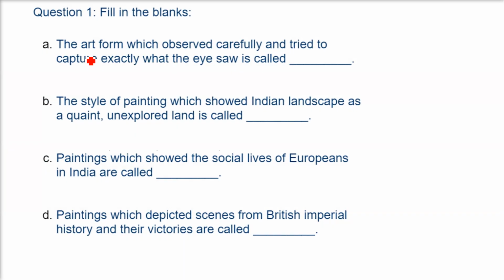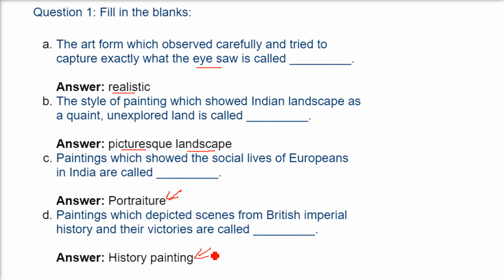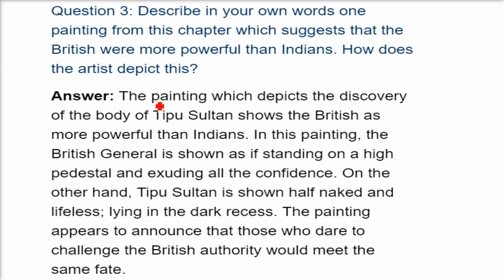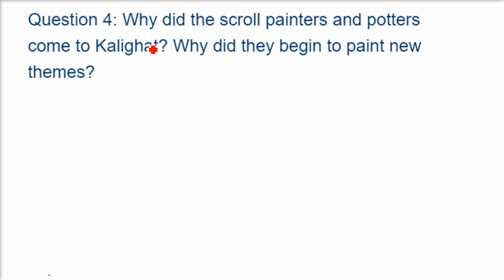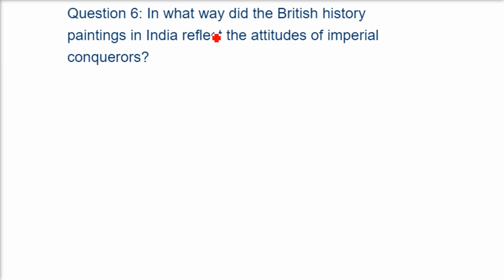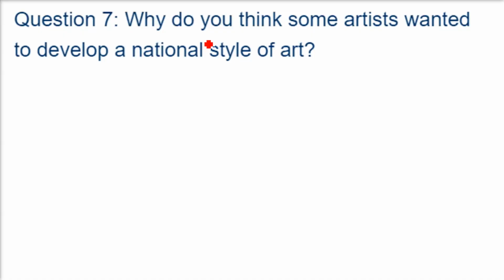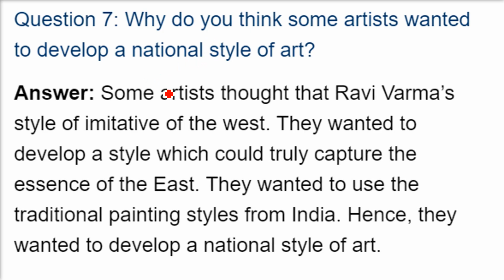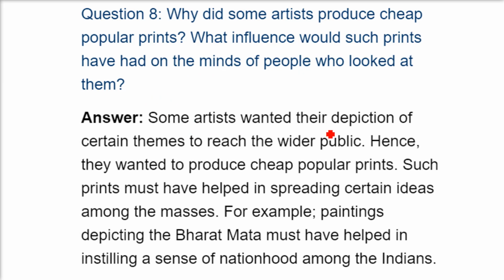Chapter 10 Changing World of Visual Arts CLASS 8 History NCERT Questions and Answers Solutions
NCERT class 8 history polity and geography set for CBSE & UPSC
Ncert History Books Set From Class-6 to Class-8 (English Medium) Set of 3 Books by Ncert
NCERT History Books Set of Class - 6 TO 12 (ENGLISH MEDIUM) for Competition (9 BOOKS)
NCERT Complete Books Set + Exemplars for Class 8 (Books as per Image- SchoolWaale) SchoolWaale Free SchoolWaale Engraved Pen
NCERT Books Set for Class 8 (English Medium) (7 Books - SchoolWaale Binded)
Oswaal NCERT & CBSE Pullout Worksheets Class 8 Social Science Book (For 2022 Exam)
Sankshipt Itihas NCERT Class 6 to 12 Sar Mahesh Kumar Burnwal (Hindi, Paperback, Mahesh Kumar Burnwal)
Itihas (Hindi Medium, History) Book Set for Class 6 to 12 (9 Books - SchoolWaale)
Ncert history Videos
Class 8 ncert history solutions
Class 8 ncert textbook and solution videos
Youtube Videos Ncert
Class 8 ncert history textbook solution videos youtube